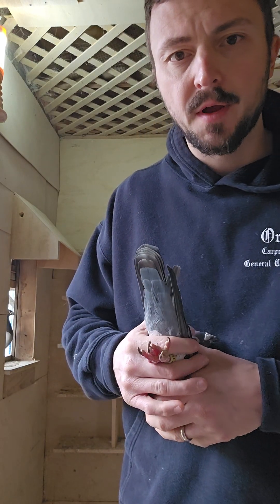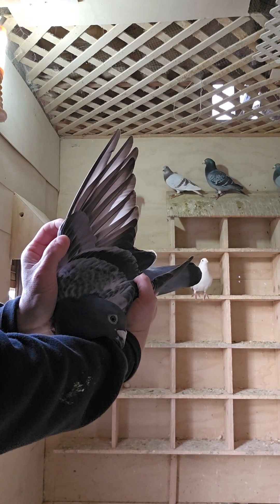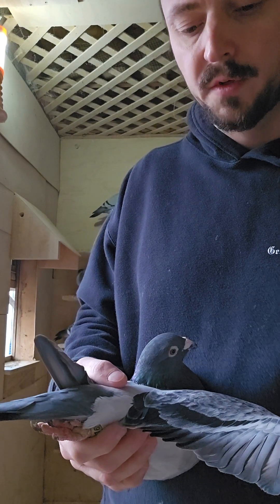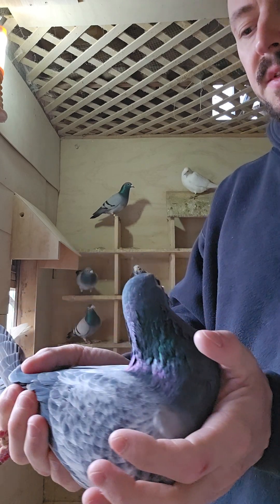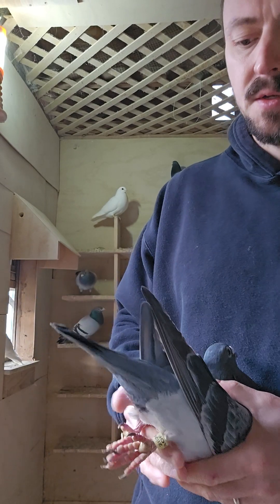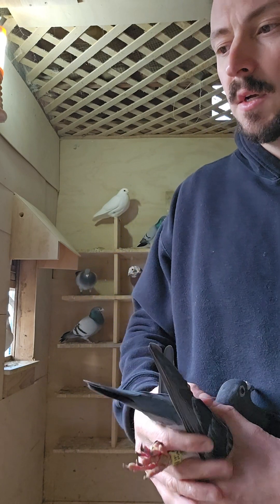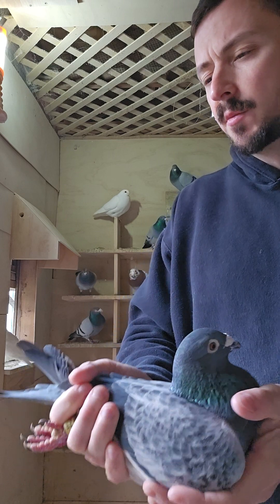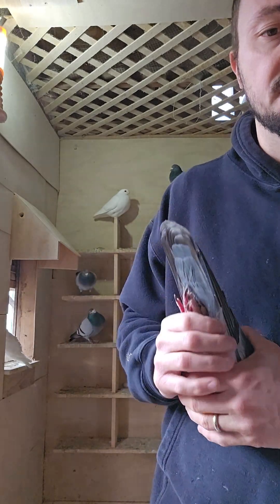IF 2020 - PAOF 1658 - FOR SALE ON IPIGEON!!